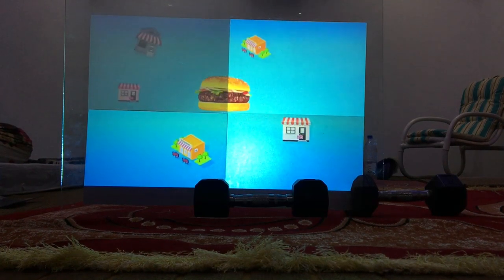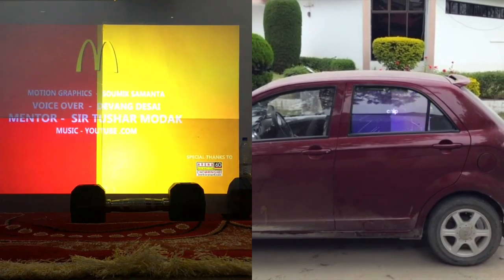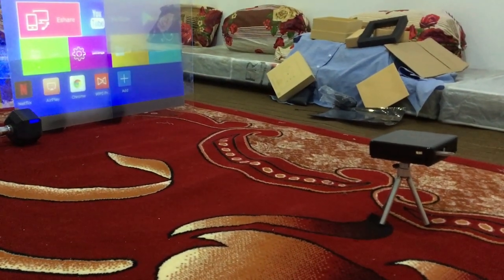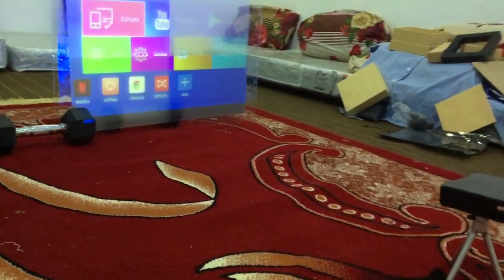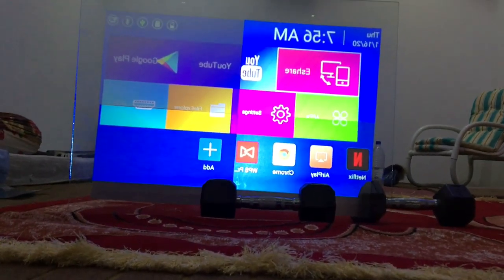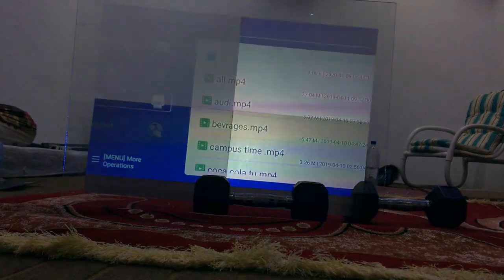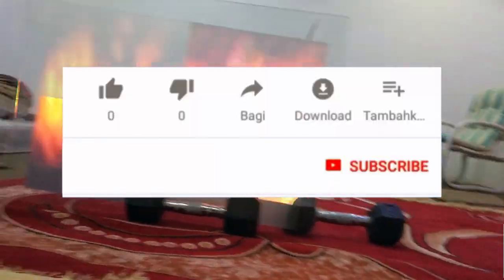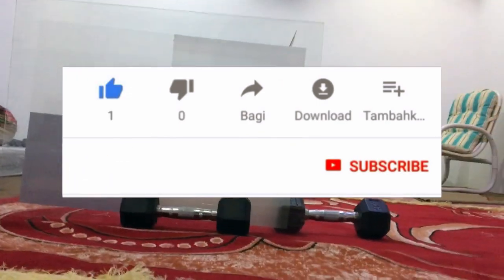How to display videos on a simple transparent glass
Hello guys! in this video I have demonstrated how you can show videos on a simple transparent glass. But this video is linked with another video here is the link for that video